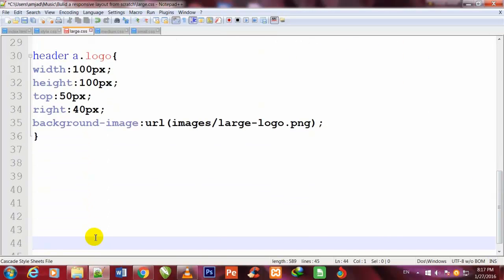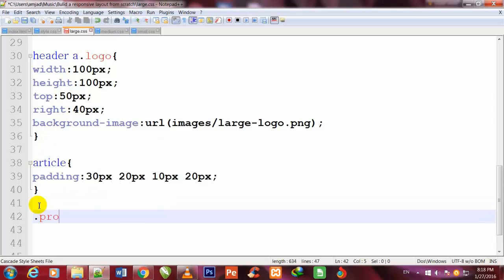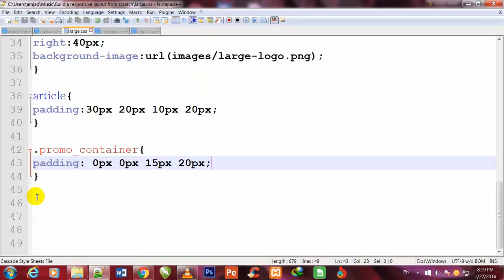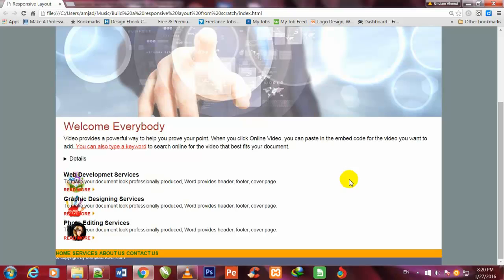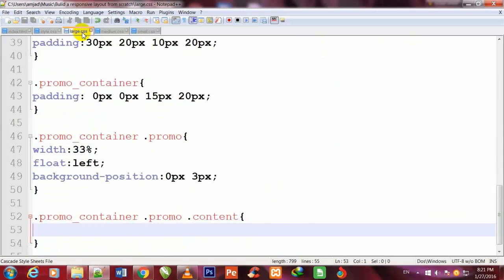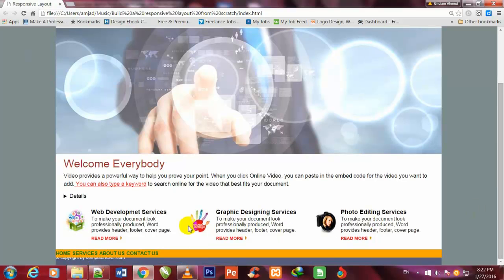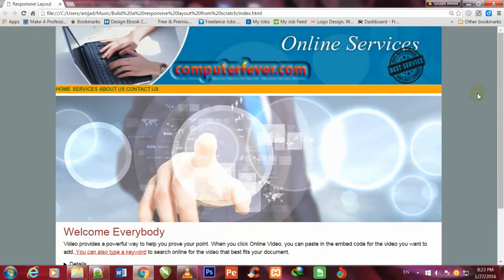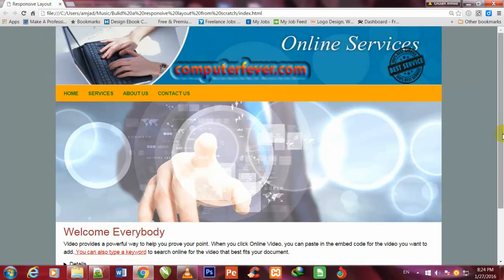One Page Responsive Images Theme In HTML Lecture 17